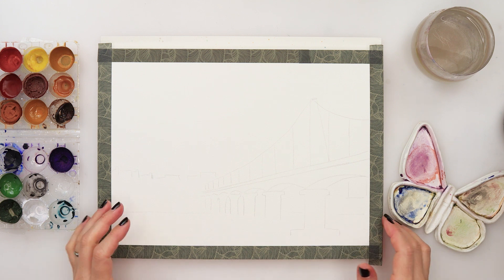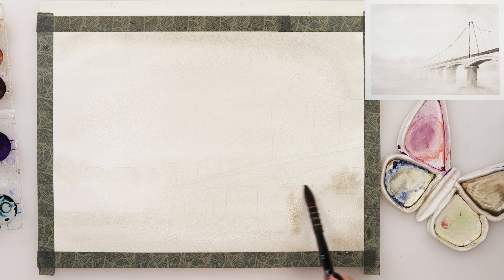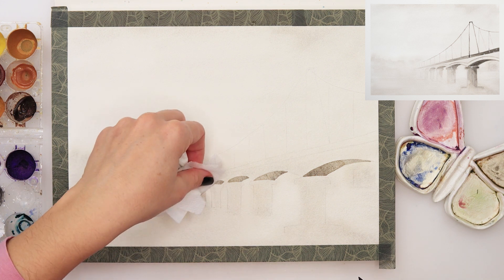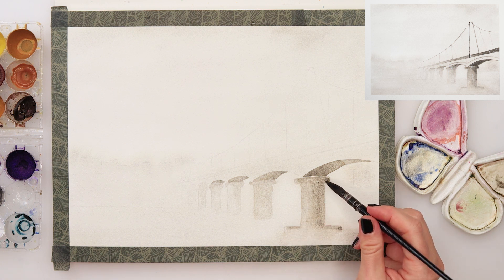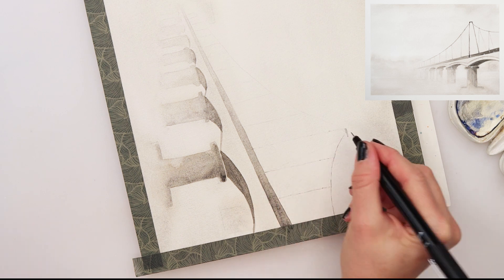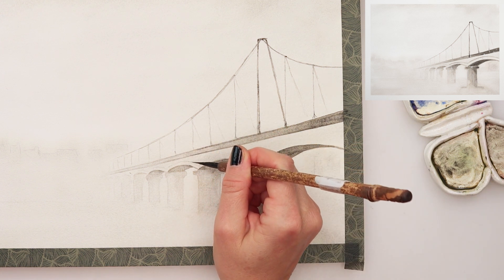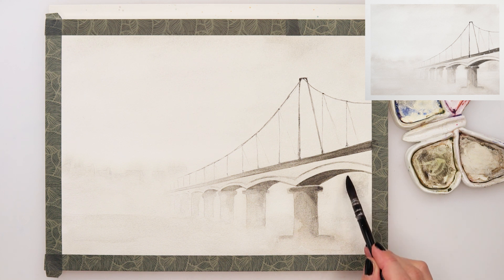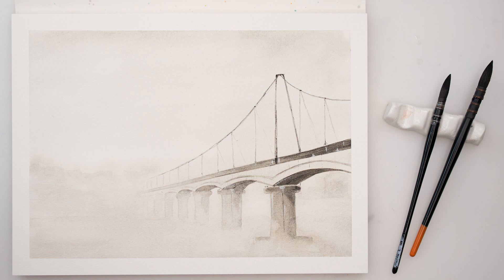Watercolor fall painting tutorial - misty bridge + FREE sketch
This is a 5th watercolor misty landscape in this year's fall series.

This year to welcome fall we will be painting a lot of mist and fog. I hope you like that idea and you will join me in this fun practice.

It is very simple and also suitable for beginners.

To paint it I used:

***Paper :
Centenaire cold pressed watercolor paper 300gsm or 140lb, size 23 x 31cm or 9 x 12 1/8 ins

***Watercolors :
I used eco-friendly watercolors I made myself
colors: yellow, black

***Brushes:
Dainayw mop No 12 brush and round No 4 brush
Raphael Softaqua No 02